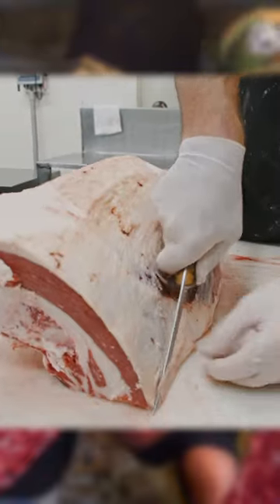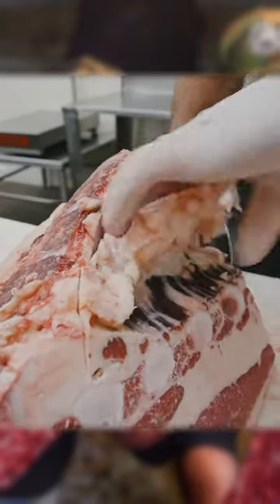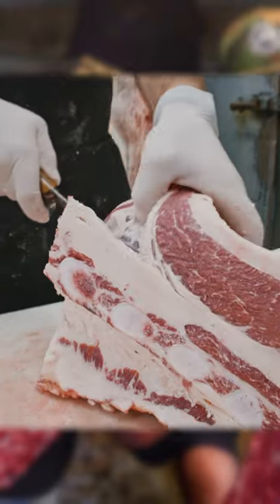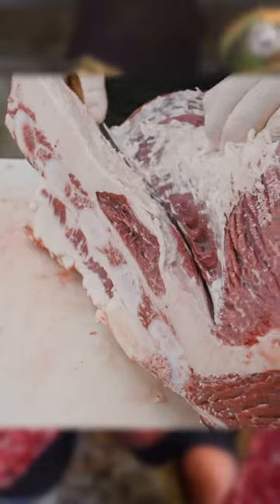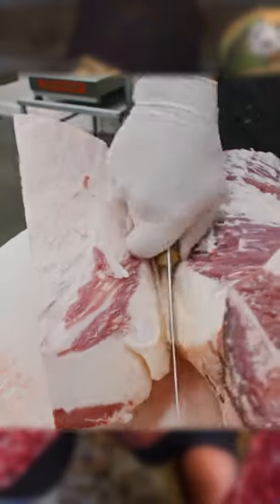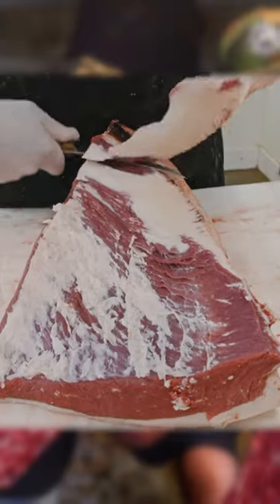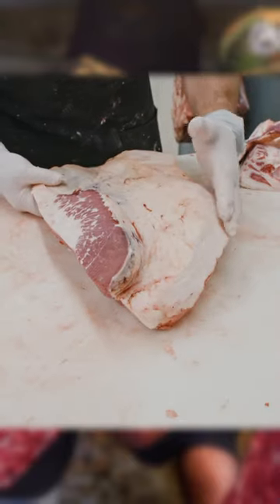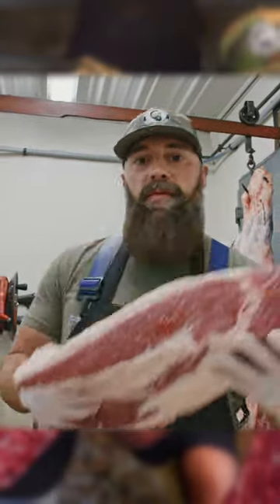Watch our NEWEST YOUTUBE VIDEO to see where the Brisket fits into our beef puzzle diagram.